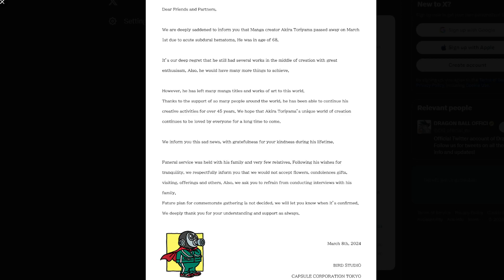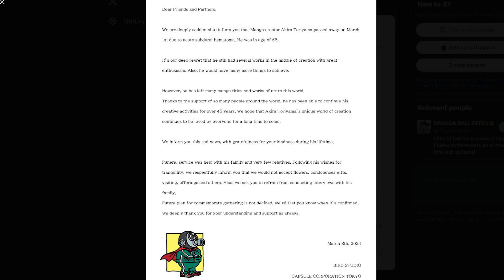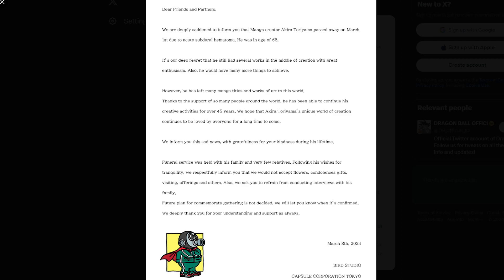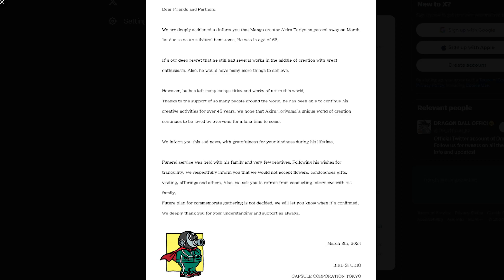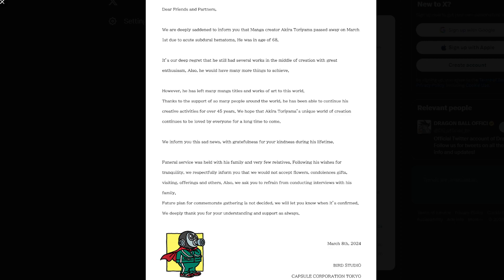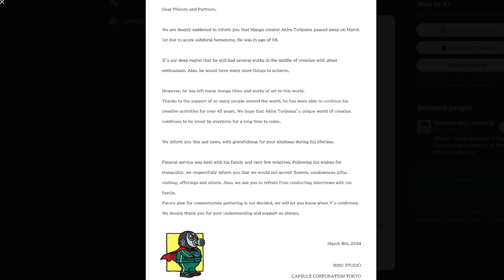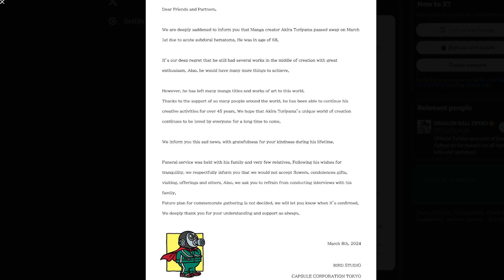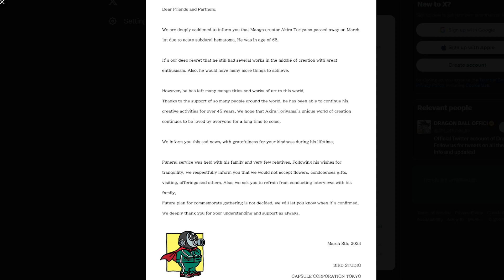Thank you for everything, Akira Toriyama..